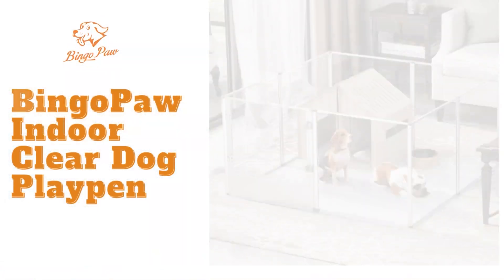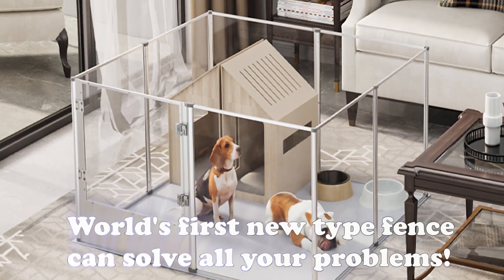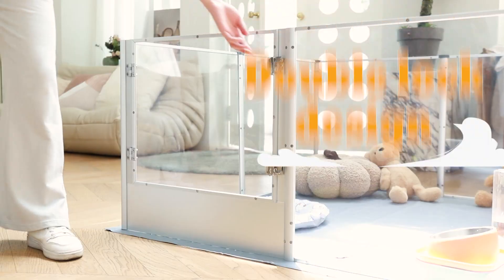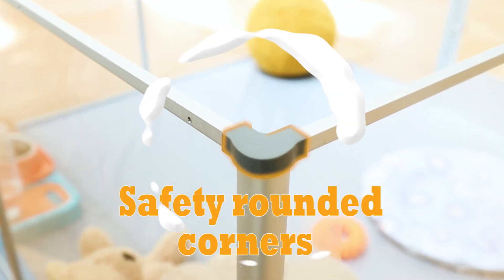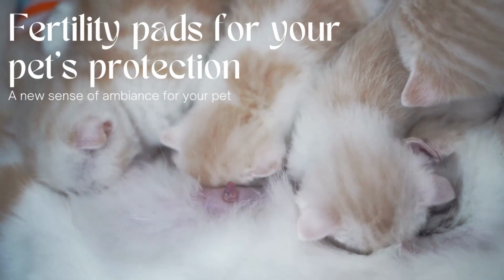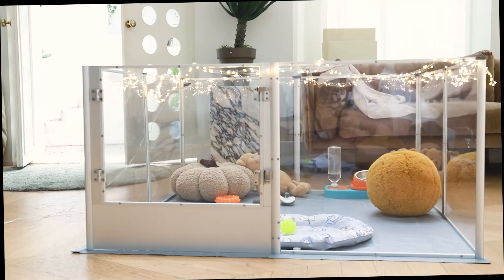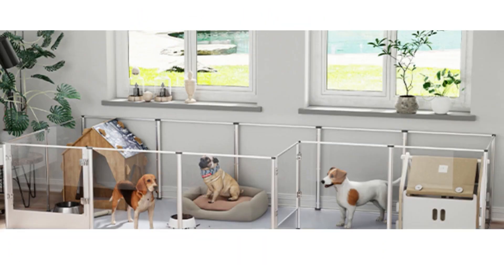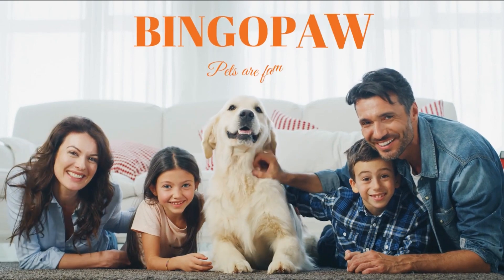XPETSYL 12S Bingopaw New Arrival - Plexiglass Fence Show Video